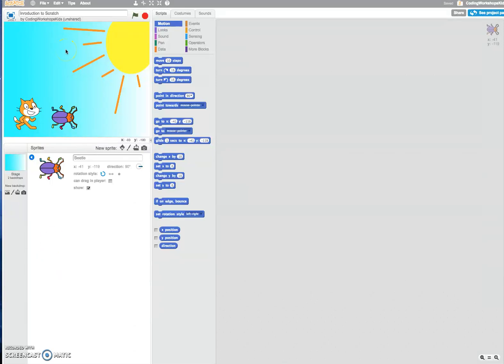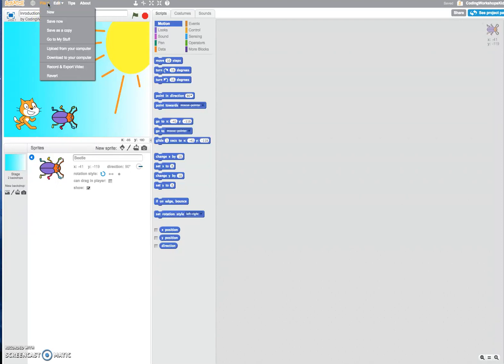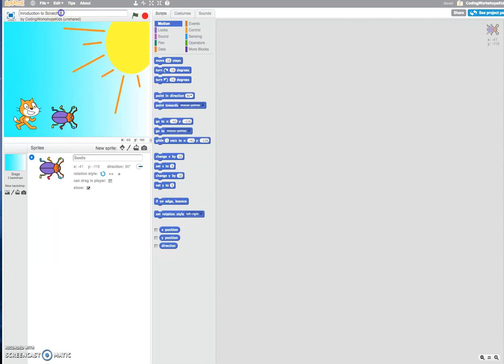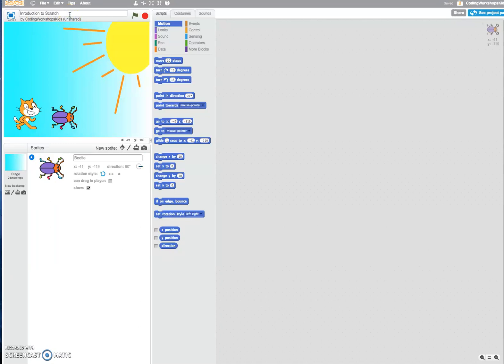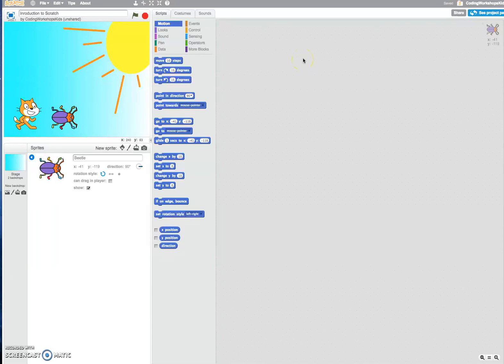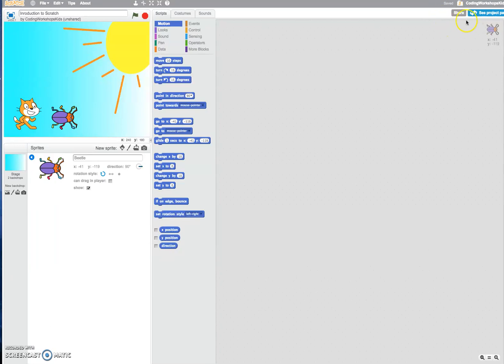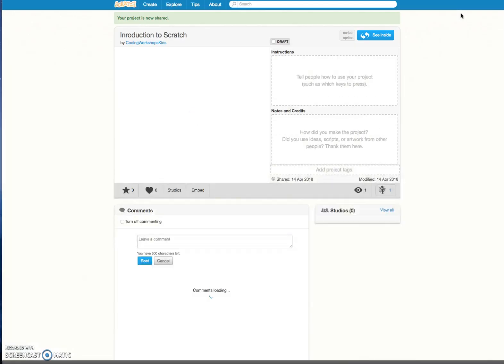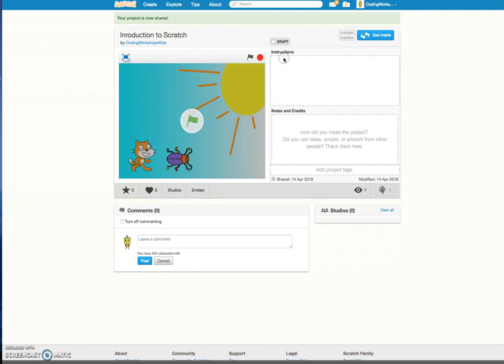Scratch Tutorial: How to Save & Share Scratch Project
This video shows how you can Save and Share your Scratch project.